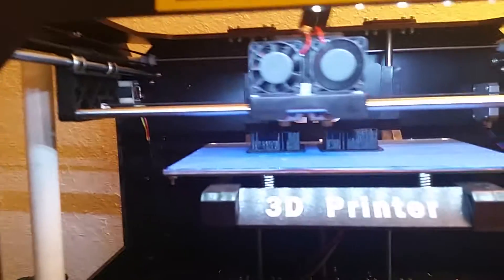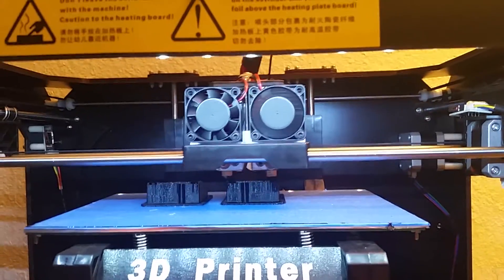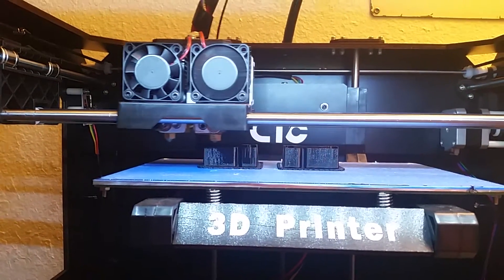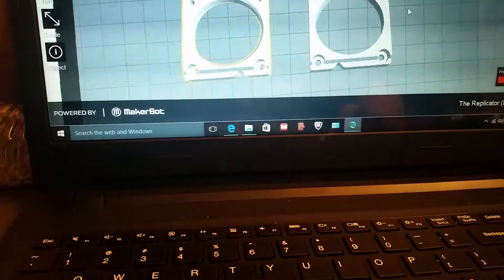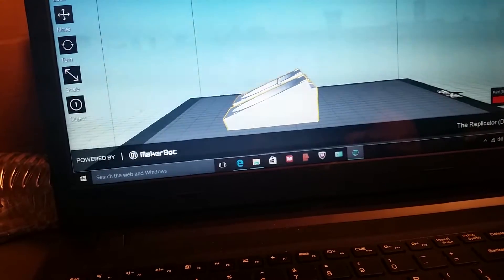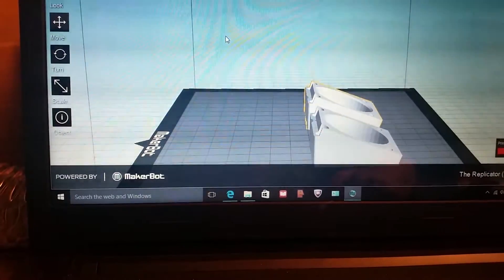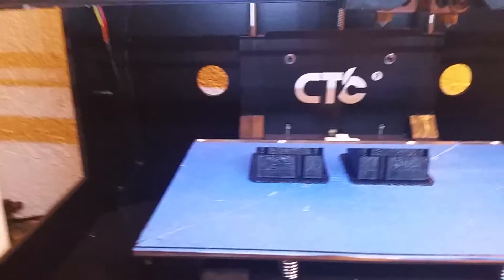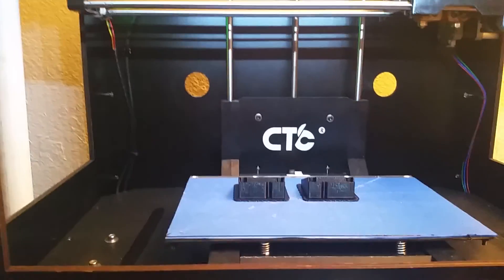ctc 3d printer fan mod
ctc 3d printer mod for the fan so you can get to the nozzle set screw so you can adjust the nozzle

.you tube channel -3d tronix